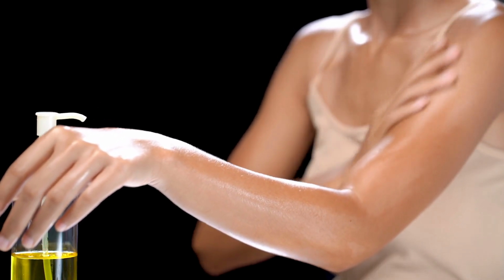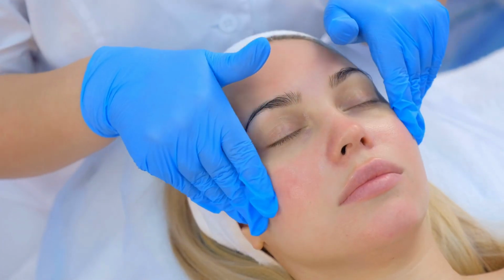Can You Use Neem Oil for Skin Care?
Neem oil is one of the most famous treatments for acne and pimple breakouts. Due to its antibacterial and anti-inflammatory properties, when you use neem oil regularly on your skin, it soothes your inflamed skin, kills pimple-causing bacteria, prevents future outbreaks and even reduces post-acne scars!